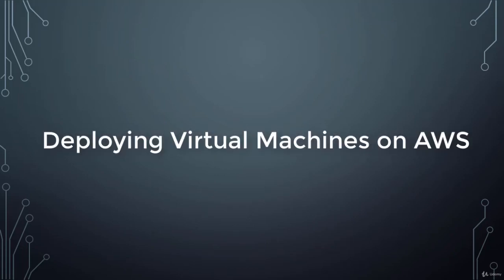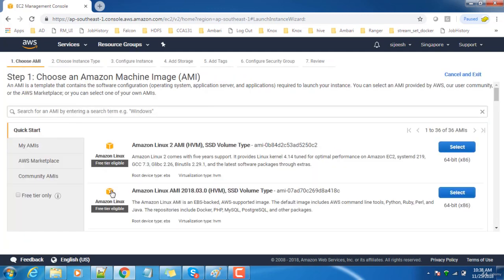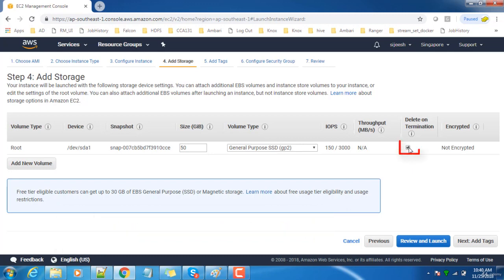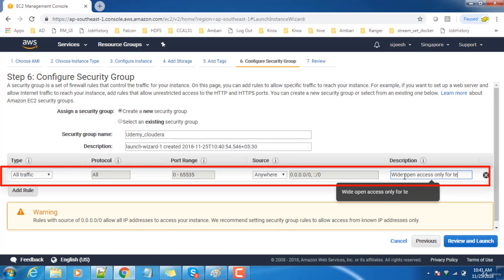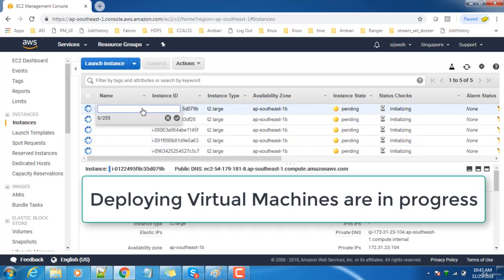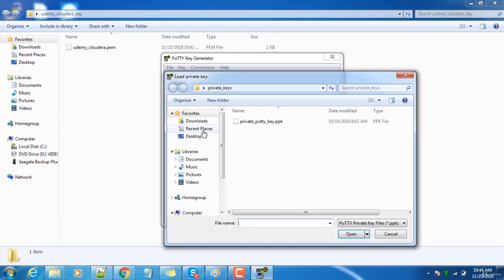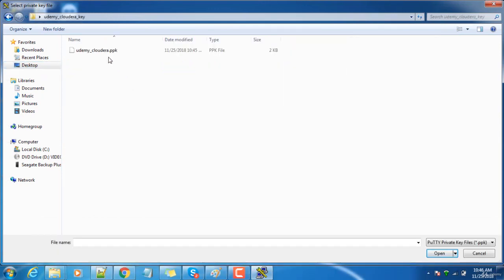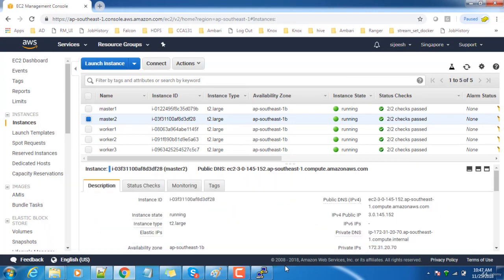Cloudera - Installation of Cloudera Manager and CDH 1/6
001 Deploying Virtual Machines on Amazon Web Service